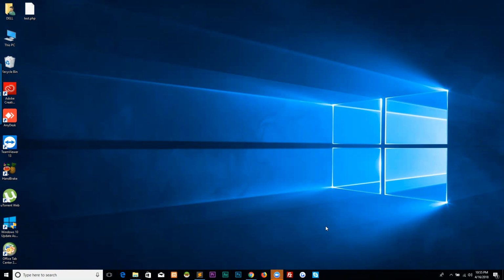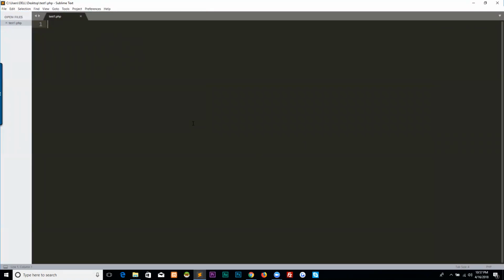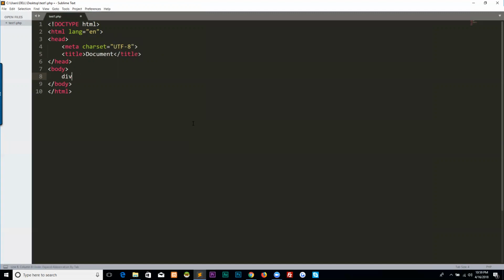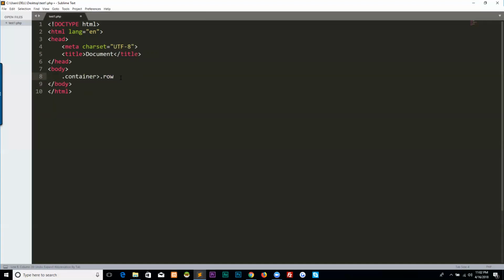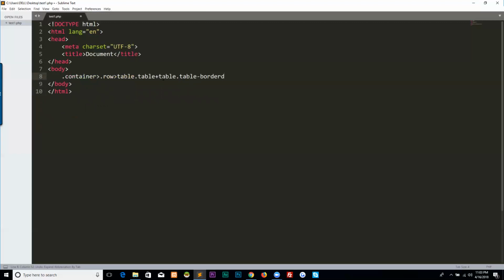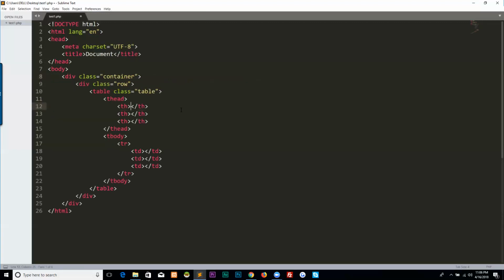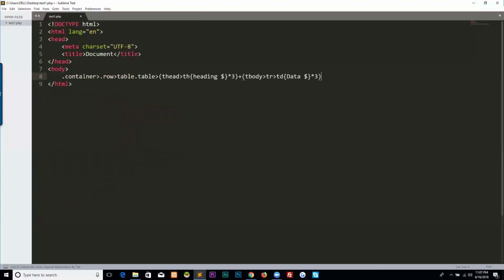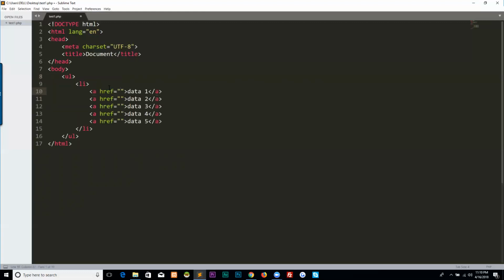Sublime Text Edit Emmet Package